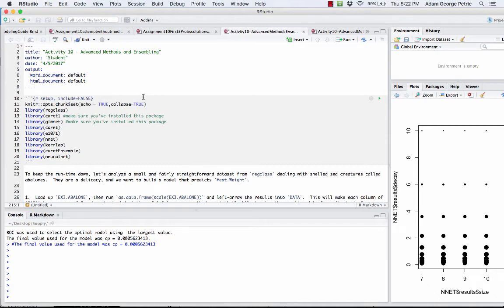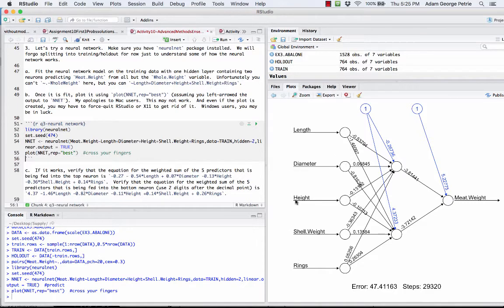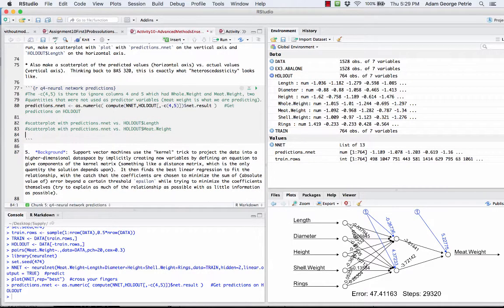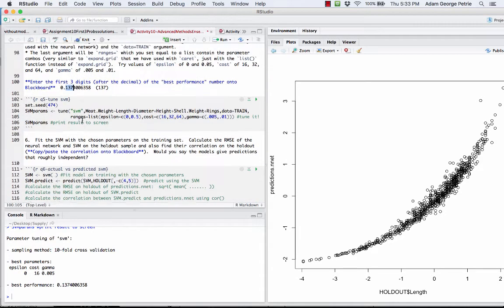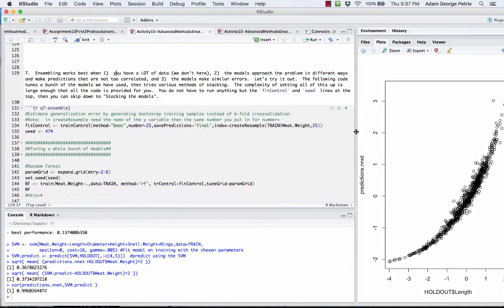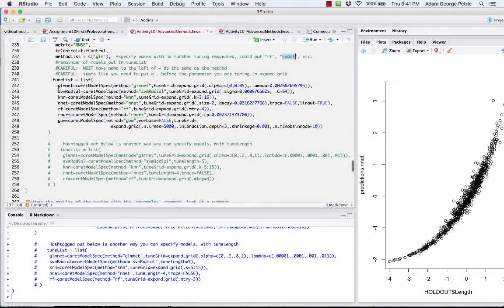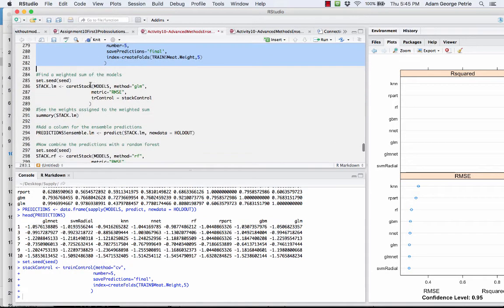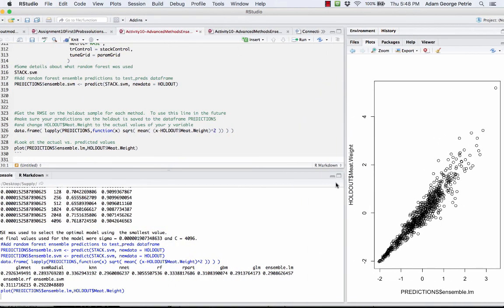Activity 10 - Neural Networks, SVM regression, Ensembling